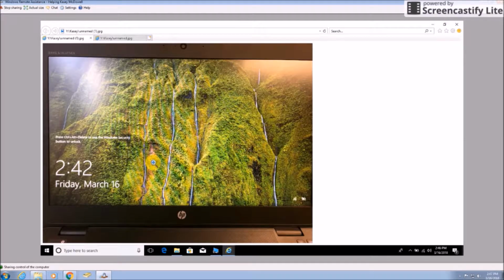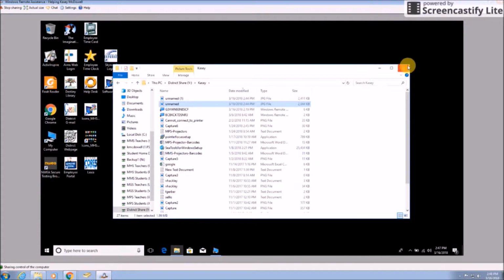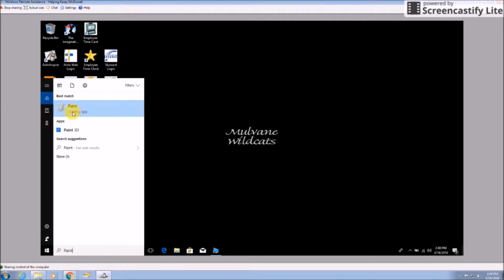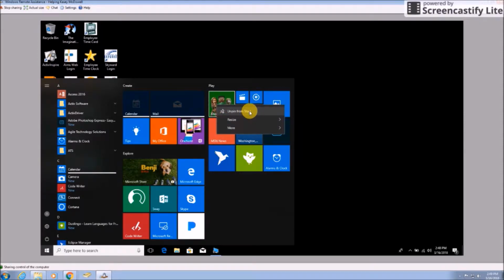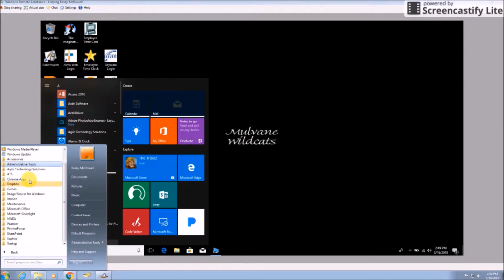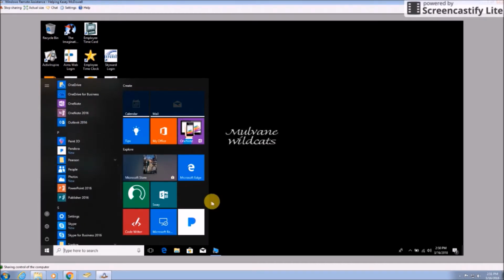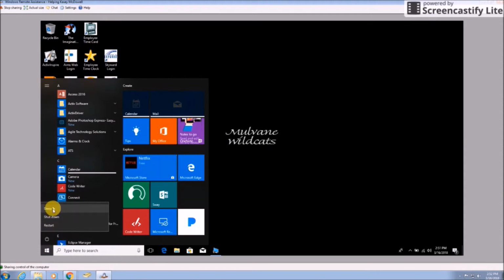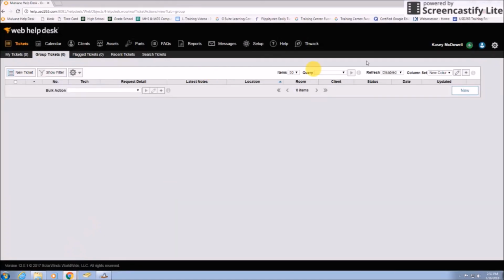USD263 Training Portal - Windows 10 - Basics